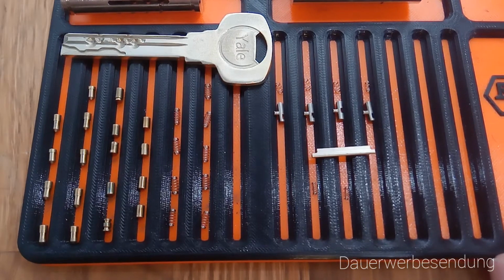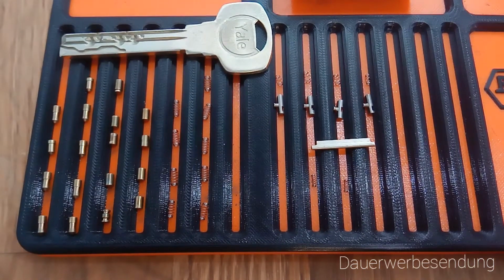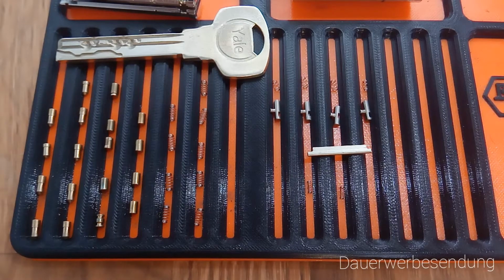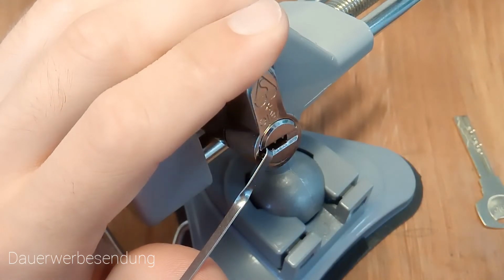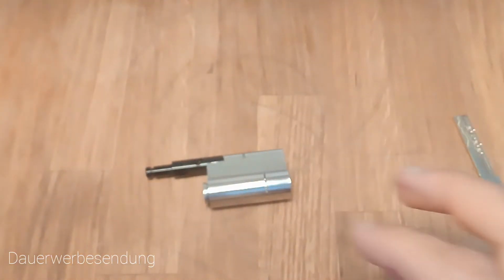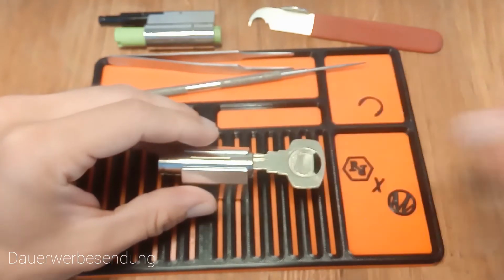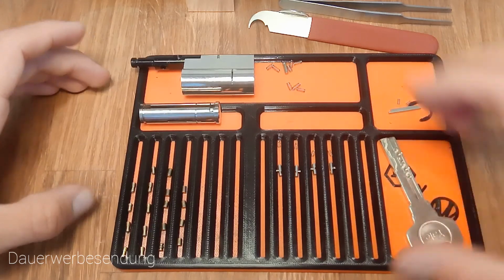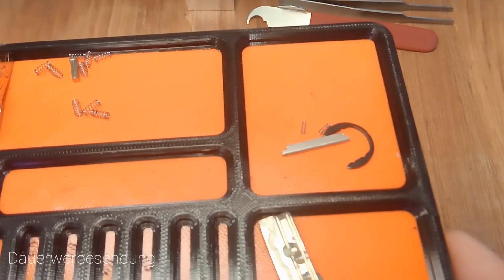(10) Yale Superior (9 pins + 4 sliders) explored, picked and gutted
Hey folks, I hope you like the closer look at the yale superior. Quite a fun lock, my first one with sliders and I learned quite a lot from it. I forgot to mention, that I use a wiper insert tensioner and you might have seen, that I am bouncing a bit setting the sliders. I felt that this was more effective than just simply push them. One thing to add for the sidebar. I tried to point out that you have to overcome the spring tension itself to set the sidebar. Not like in the DOM ix6 SR where the side bar just drops as soon as you set the interactive pin. In this case you need almost zero tension that the side bar can drop.
Because its a long video let me give you some time stamps that you can jump right to the part you want to see:

00:00 Credits
00:50 Slider close up and some infos
02:45 Pins in general, tools and some words for the sidebar
04:50 Start Picking pins
06:25 Start picking sliders
07:58 Open
13:25 Guts and close up

Check out Starrylock and his awesome channel. I really like that he is presenting very new channels and helps guys like me to get a bigger audience.

And thanks again to LegendOfTheSamurai, who might be one of the most talented and skilled pickers out there. Check out his channel (which is quite new). I am very happy that he is doing public videos now and I bet we will see some outstanding stuff there in the future.

If the non german viewers are wondering  why there is "Dauerwerbesendung" written on the top or bottom; to prevent any issues with german law I tag my videos as a commercial but to say it clear, I am not representing any company , get paid or get sponsored with equipment of any kind. This is just for fun.

And last but not least: Dont pick locks in use or locks that are not yours!

Please check out the Locks Sportscast! It is a very new but excellent podcast made by "Charles builds crap" which represents news and stories from the locksport community. He spends a lot of time and effort to give us a weekly realeased show and needs us to get content and because I really like this concept I decided to share his channel here. Please check it out!